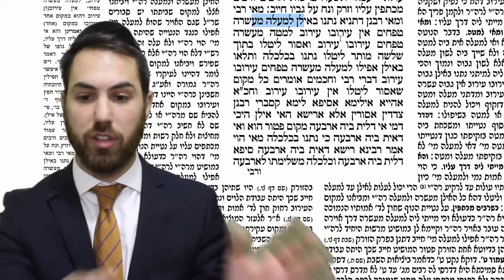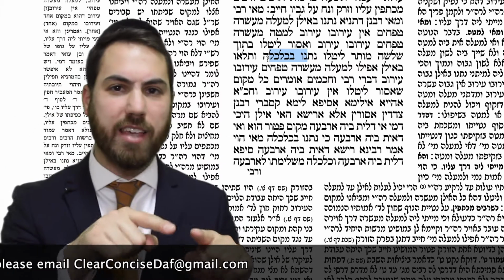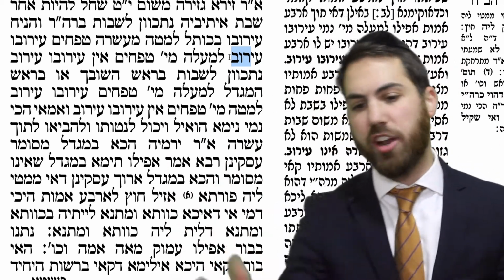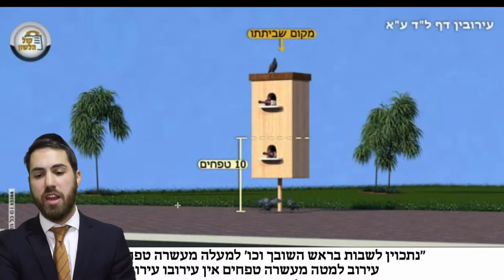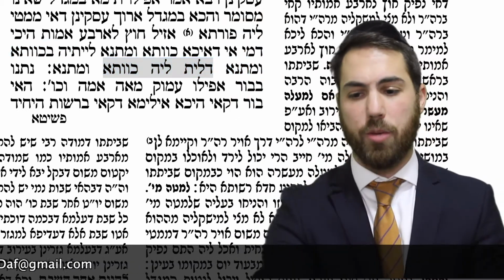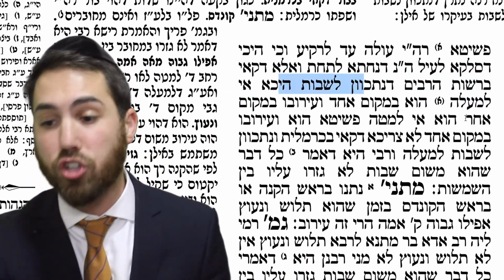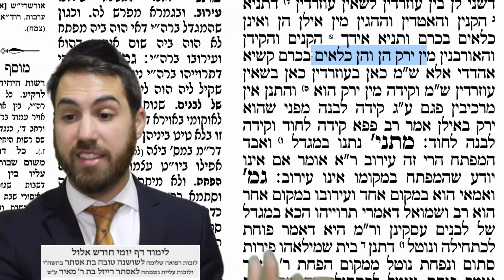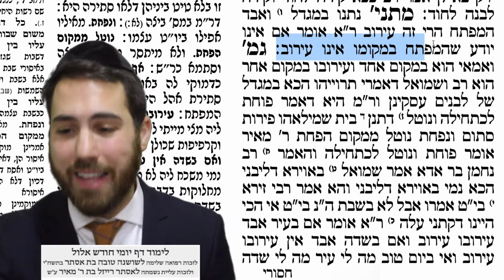Daf Yomi Clear & Concise: Eruvin 34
Always Under 30 Minutes
With Pictures & Gemara Shown
By: R' Avi Slansky